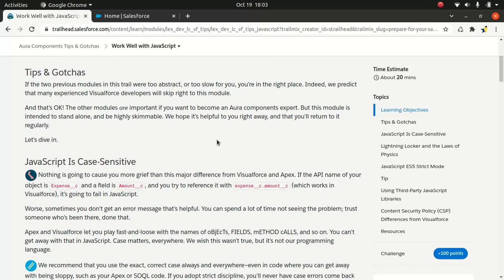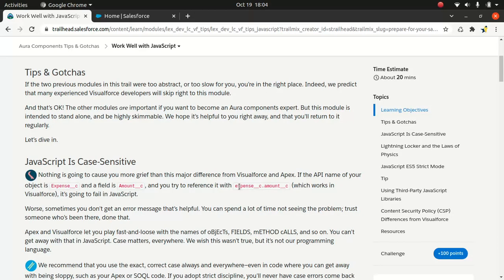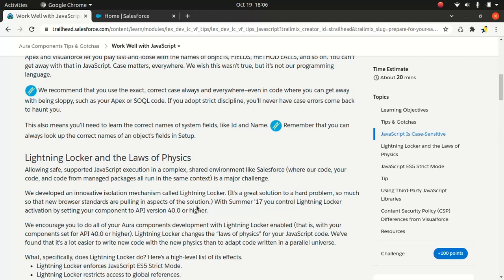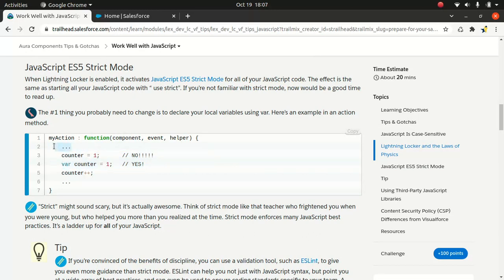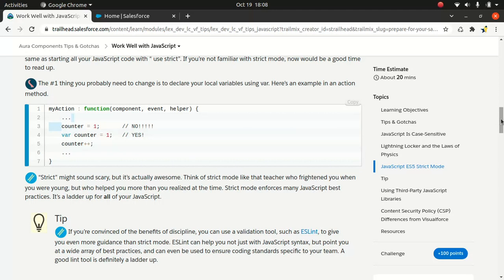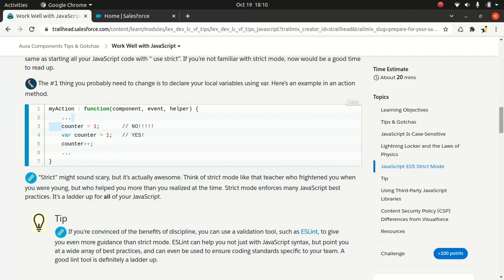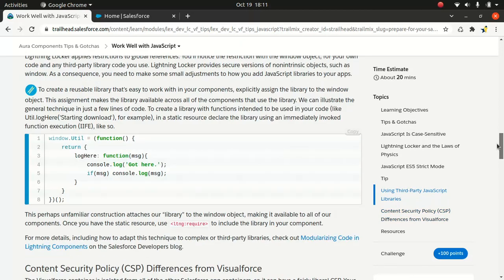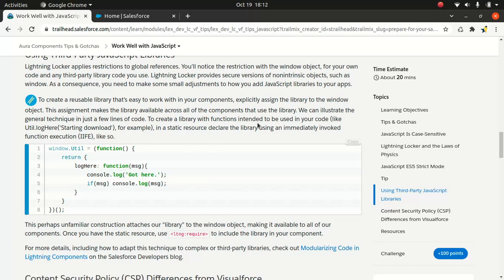Salesforce Platform developer 2- Tips and gotchas around Aura development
Tips and gotchas around Aura development